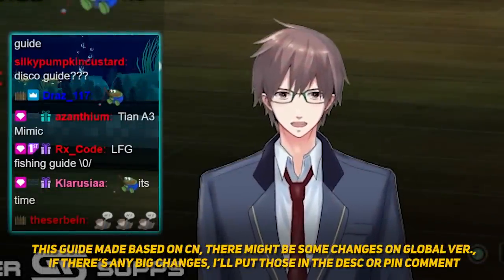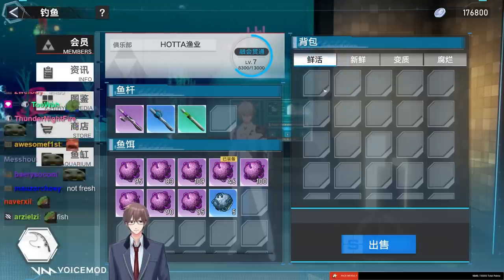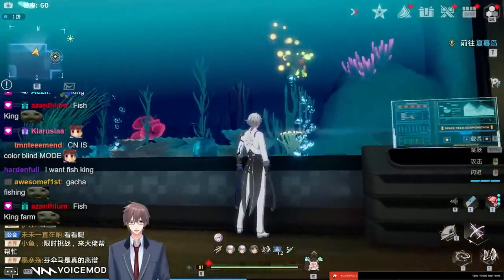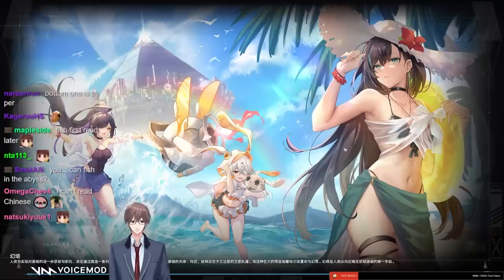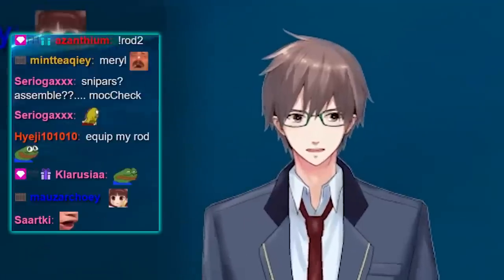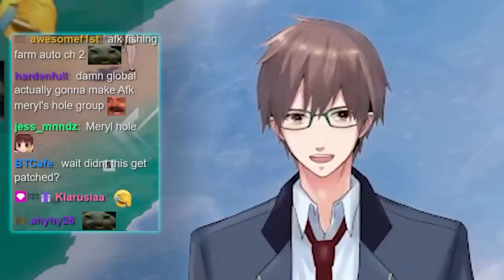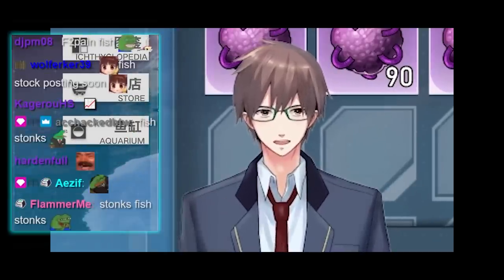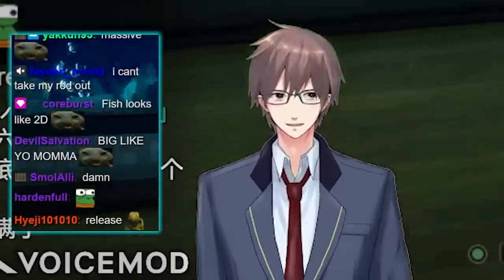Everything you NEED TO KNOW about FISHING - Fishing Guide Tower of Fantasy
0:00 Fishing
1:48 How to get Fish Token
4:05 Fish King System
6:26 Obtain DC from Fishing effectively
6:57 Fishing Shop
7:08 Start Fishing
8:40 How to get EXP and Fishing Coins
8:53 Easily do Fishing with this trick
10:40 Caught a Fish King, now what?
12:29 Fishing Rods
13:17 How to put the fish into Aquarium?